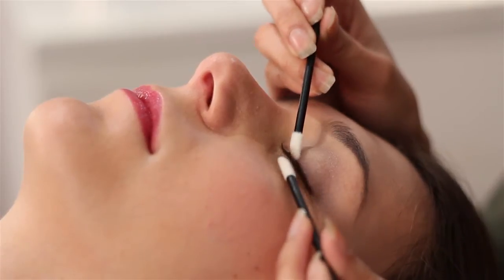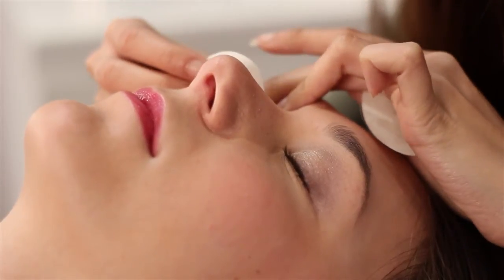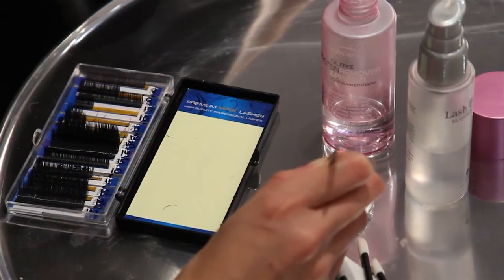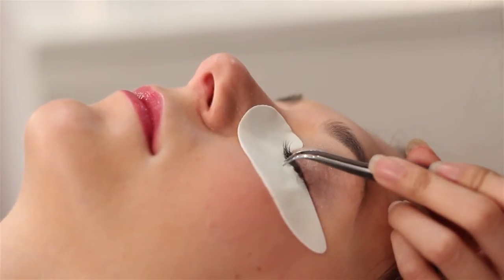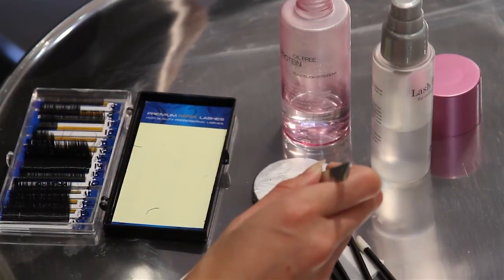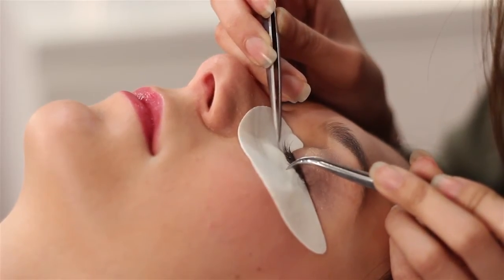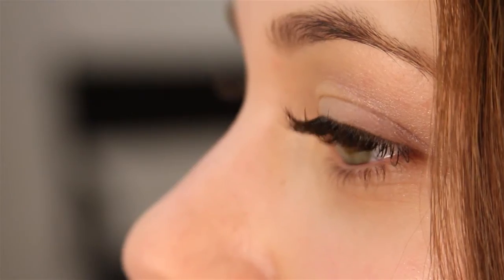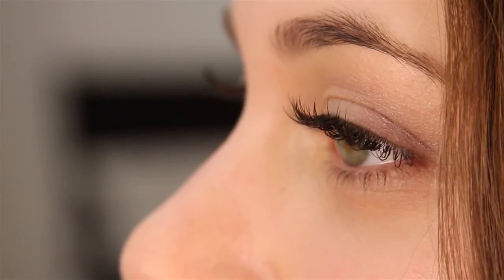Fluttery False Eyelashes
Old-fashioned false eyelashes have met their match.  Pretty, fluttery, semi-permanent eyelash extensions have become mainstream.  Beauty consumers are adding length and fullness to their lashes to create an enhanced natural or dramatic look.